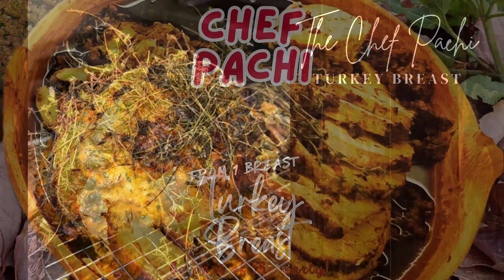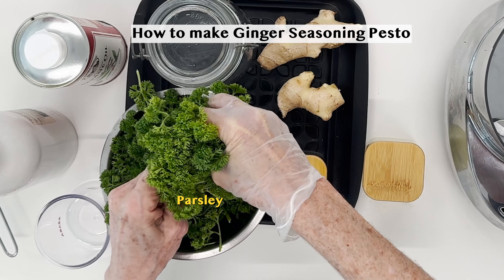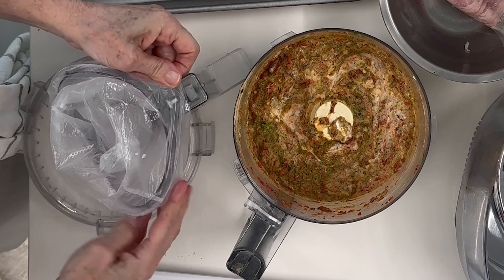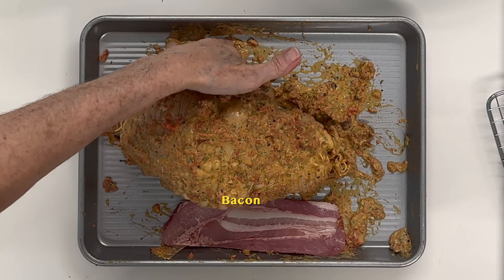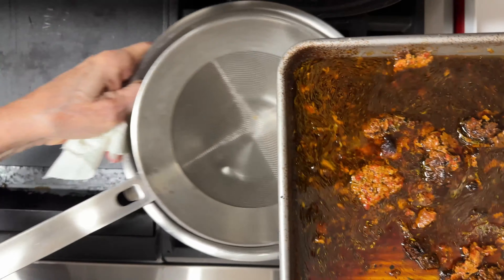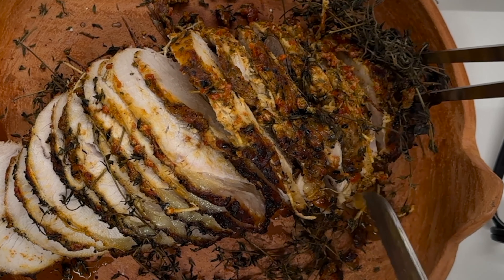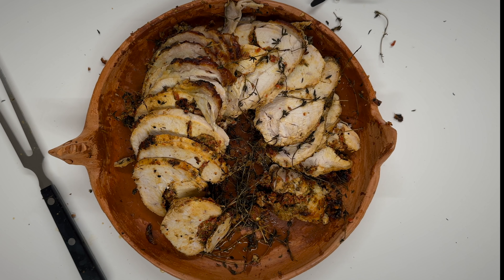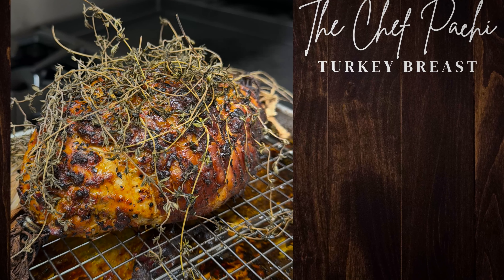How to make a Stuffed Turkey Breast: Easy and Tasty Spicy Bacon!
Holidays 2024 Turkey Breast Spiced, Bacon and Ginger Pesto
Add a bold and savory twist to your holiday meals with this Spiced Turkey Breast featuring crispy bacon and a vibrant Ginger Pesto. The filling of pimentos, thyme, and yogurt combined with the unique flavor of ginger garlic pesto elevates this tender turkey to the next level. It’s the perfect balance of holiday spices and refreshing herbs, ideal for impressing your guests. Plus, learn how to prepare a silky yogurt gravy and get tips for managing glucose to enjoy every delicious bite guilt-free!

Spiced, Bacon Turkey Breast

Prep Time: 30 minutes
Cook Time: 1 ½ hours
Servings: 6 to 8
Difficulty: Medium

Ingredients:
One 5+ pound turkey breast, thawed
Filling:
 1 cup chopped pimentos (8 oz)- 6 whole pimento
 ¼ cup dry thyme leaves (1 tablespoon powdered thyme)
 2 oz bacon (6 bacon slices- 4 crisped)
 2 teaspoons salt flakes
½ teaspoon cinnamon
½ teaspoon Chinese 5-spice powder
 ¼ teaspoon cumin
¼ teaspoon smoked paprika
2 teaspoons salt
1 teaspoon pepper
6 oz Greek yogurt
¼ cup Ginger Seasoning Pesto (recipe follows)

Ginger Garlic Seasoning Pesto (link)
1½ cups
2 cups pressed parsley
4 inches ginger root
2 cloves garlic
2 limes, juice and peel
¼ cup olive oil
¼ cup dark sesame oil

Optional: 3 scallions

Directions:
1. Process all ingredients except sesame oil. Set aside to stand for 15 minutes, add the oil mix, and store refrigerated for up to 2 weeks.

2. Cook 4 to 5 bacon strips: microwave for 4 minutes on high.
3. Using a long, thin knife, cut a 1-inch slit in the turkey roll. (Horizontally through the center of the breast.
4. Process pimentos, thyme, paprika, cinnamon, salt, pepper, and bacon strips. Add the yogurt, bacon bits, and Ginger seasoning pesto by hand.
5. Place the stuffing in a pastry bag and fill the turkey's opening (step 2) with ¾ of it. Then, spread the rest over the turkey breast.
6. Bake in a preheated 325°F oven for 1 hour, until firm but still slightly tender.
7. Increase the oven temperature to 450°F and bake 15 minutes to brown the top lightly. Remove from the oven, cover with foil, and let rest for 15 minutes before slicing.

Gravy: Silky Smooth Magic

For every ½ cup reduced turkey juices or ¼ cup dark, concentrated turkey juices, add:
 ½ cup Greek yogurt
 2 tablespoons soy milk or other milk

1. Strain the pan drippings from the pan. Skim off the fat and place the skimmed gravy in a bowl (measure and follow the above amounts). Add the Greek yogurt and mix well. Add the other milk if you prefer a thinner gravy.
2. Serve.

MANAGING YOUR GLUCOSE:
 Possible Glucose Spikes: Although sweet potatoes are naturally high in carbohydrates, they can raise blood sugar levels. However, combining them with the protein from the turkey, fiber-rich oats, nuts, and healthy fat from the yogurt helps slow glucose spikes.
 Tip: Pair this dish with a fresh salad or non-starchy vegetable side dishes (like leafy greens, cucumbers, or peppers) to boost your metabolic rate.

 1/2 cup processed parsley, ginger, garlic, scallions, lemon, sesame oil
 1/2 cup coconut yogurt
 2 tablespoons fresh thyme
 ½ tablespoon salt
 ¼ teaspoon pepper
 ¼ teaspoon cumin